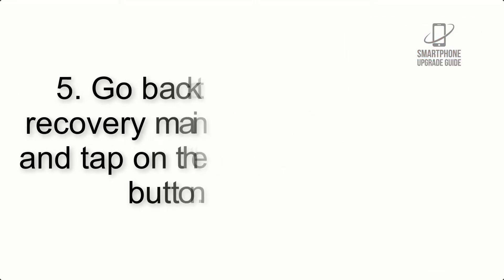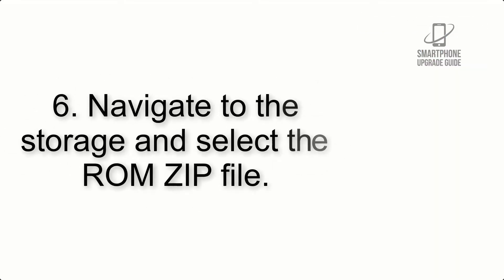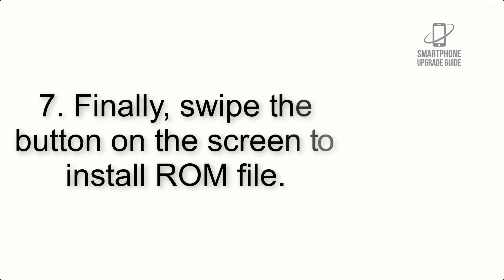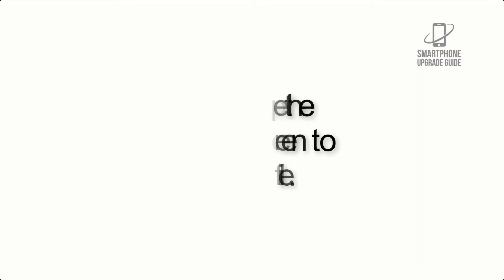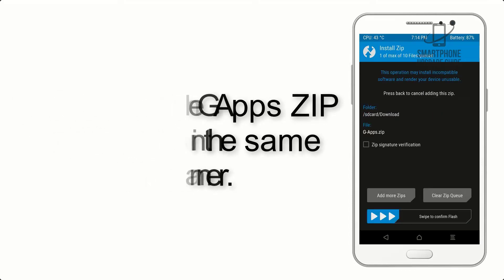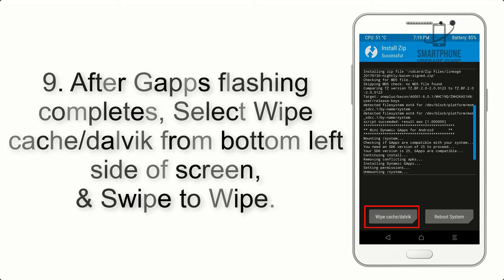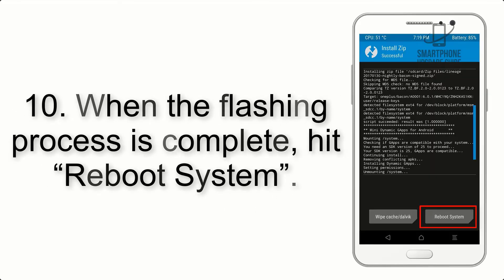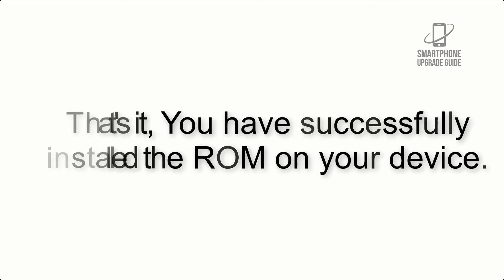Install Android 10 on Oppo Realme 2 (LineageOS 17.1) - How to Guide!